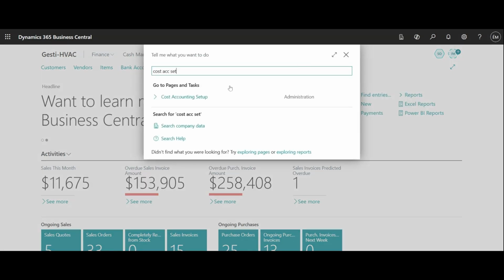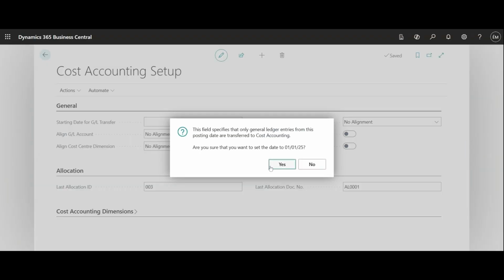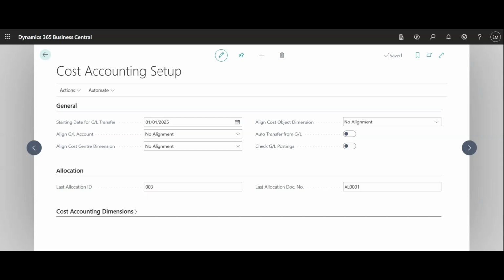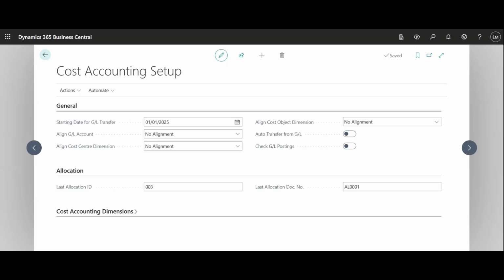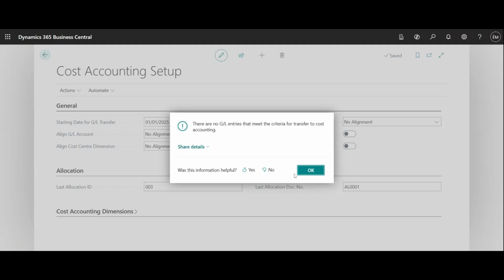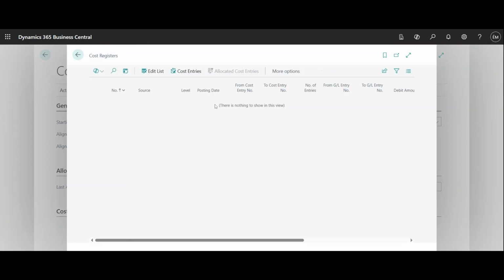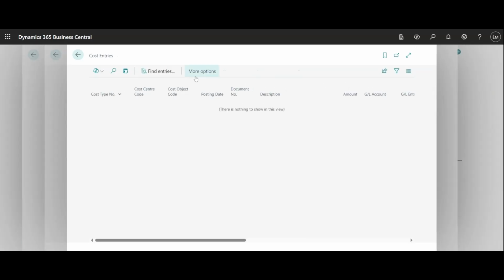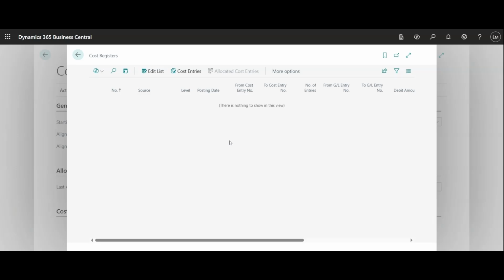How to transfer G/L entries to Cost Accounting in Business Central?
📊 Want deeper visibility into where your company is spending money?

In this tutorial, you will learn how to transfer General Ledger (G/L) entries to Cost Accounting in Microsoft Dynamics 365 Business Central. This is a key step if you want to analyze costs by department, project, cost center, or product.

By transferring G/L entries into Cost Accounting, businesses gain a clearer view of operational costs and can perform better financial analysis and internal reporting.

✅ How to configure Cost Accounting Setup
✅ How to define the Starting Date for G/L Transfer
✅ How to enable automatic transfer from G/L accounts
✅ How to manually run Transfer G/L to Cost Accounting
✅ How to verify the transfer using Cost Registers
✅ How to review detailed entries in Cost Entries

Why transferring G/L entries to Cost Accounting matters?

Cost Accounting in Business Central allows organizations to:

✔ Analyze costs by department or cost center
✔ Track project or operational expenses
✔ Improve internal financial reporting
✔ Gain better control over operational spending
✔ Build more accurate management reports

Instead of only relying on traditional financial statements, Cost Accounting provides a more operational view of how money is spent across the organization.

Manual vs Automatic Transfers

In this video, you will see two ways to transfer G/L entries:

🔹 Automatic transfer
Enable automatic transfer in the Cost Accounting Setup, so entries posted in the G/L automatically appear in Cost Accounting.

🔹 Manual transfer
Run the Transfer G/L to Cost Accounting function to transfer entries on demand.

Both options help ensure that your Cost Accounting data stays synchronized with your General Ledger.

🚀 Want help setting up Cost Accounting in Business Central?

Gestisoft helps organizations implement and optimize Microsoft Dynamics 365 Business Central across finance, operations, and reporting.